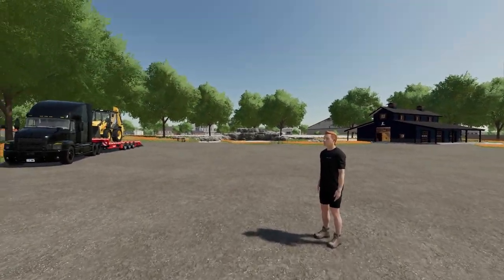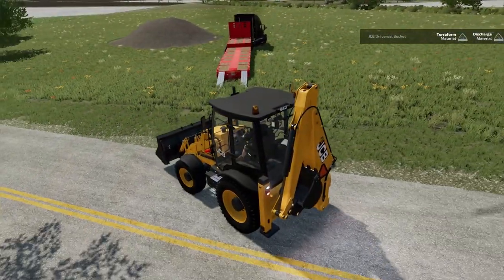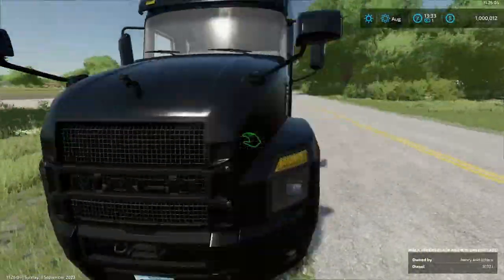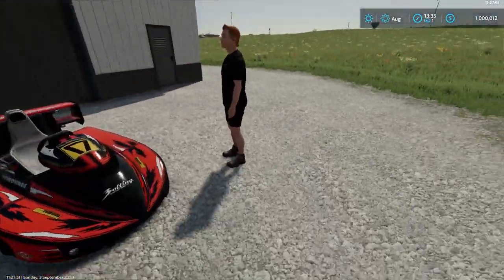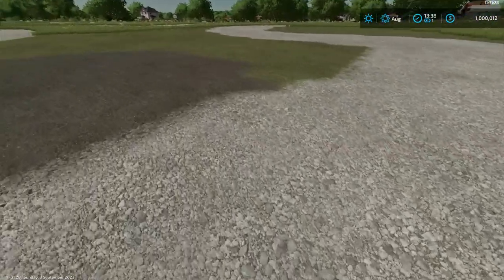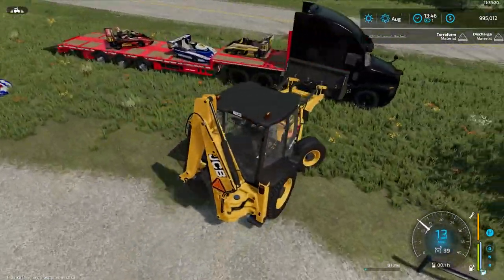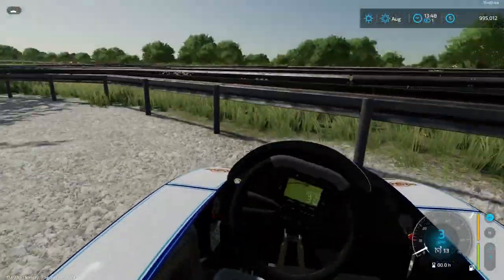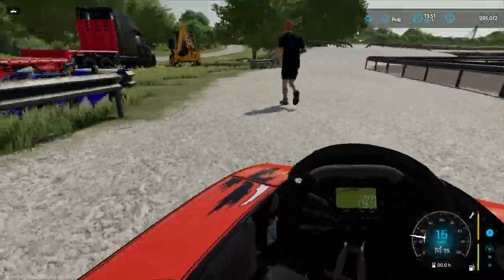Building a go-kart track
wanted to say I'm sorry for not having a long video this week I'm not going to be uploading for the next 2 weeks but then I'll upload on Saturday.